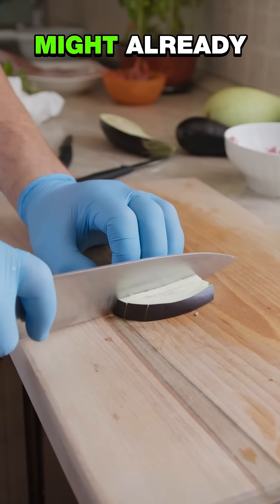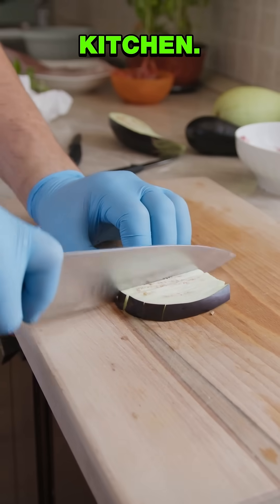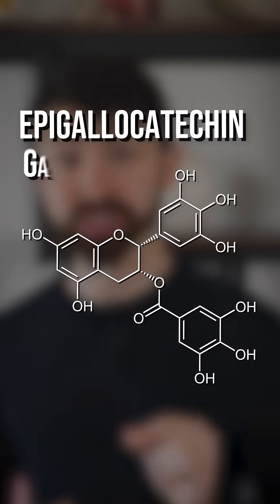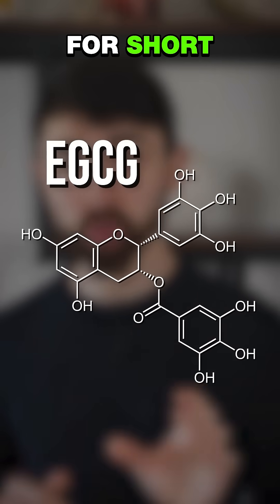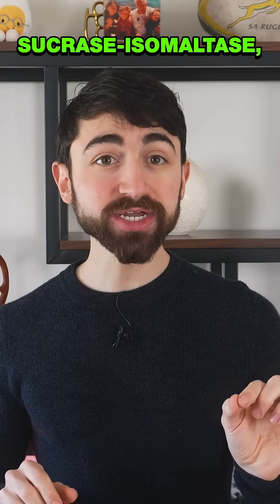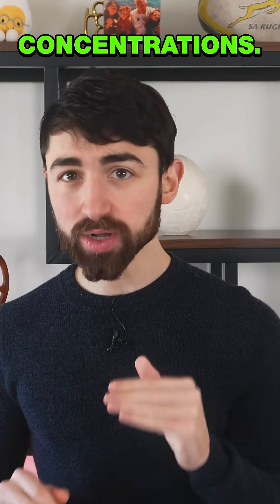Could Simple Foods Help End Sugar Cravings?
Can the foods you eat really control sugar cravings? Research shows that compounds in everyday foods like tomatoes, eggplant, and green tea could help manage cravings and promote better metabolism.